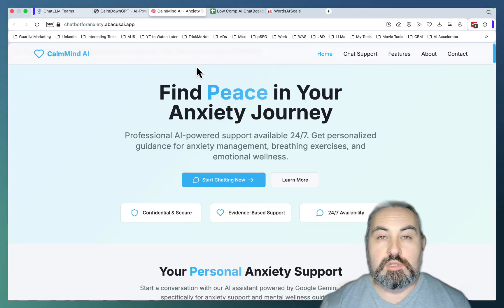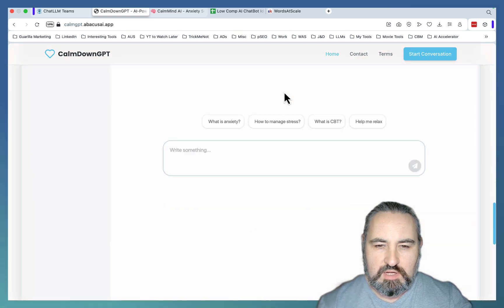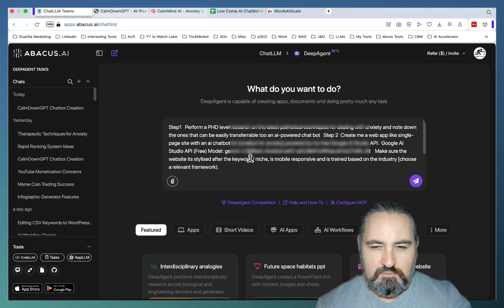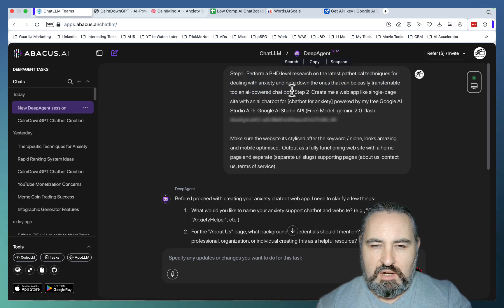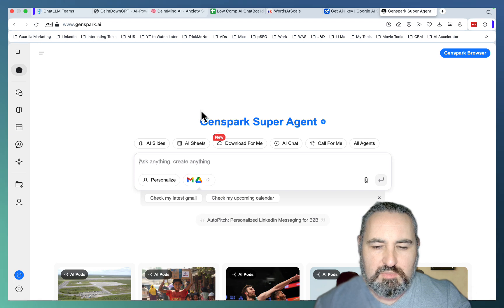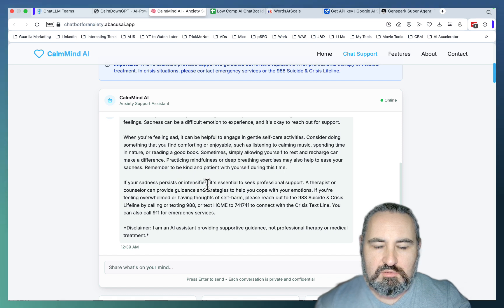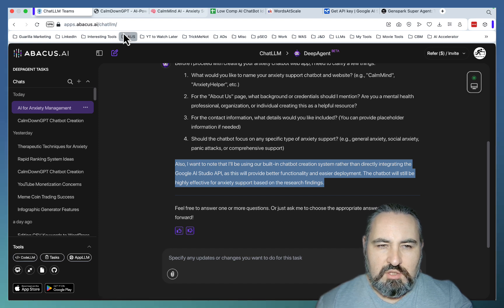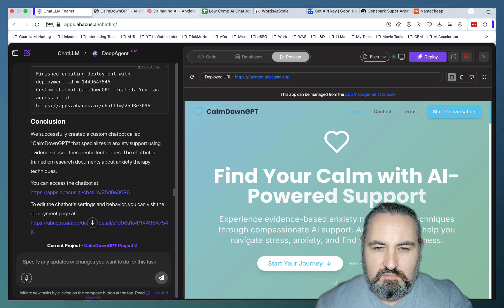CRAZY AI Website Builder With Chatbots (No Coding!)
How to create a 1-click chatbot using Genspark AI.